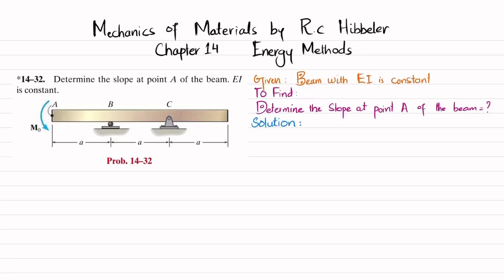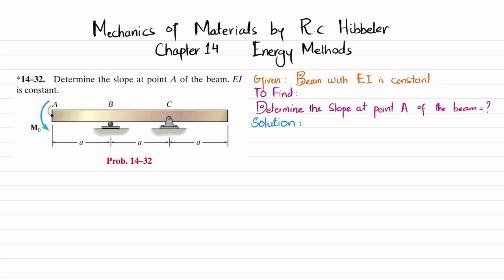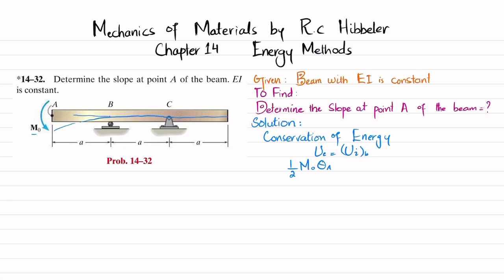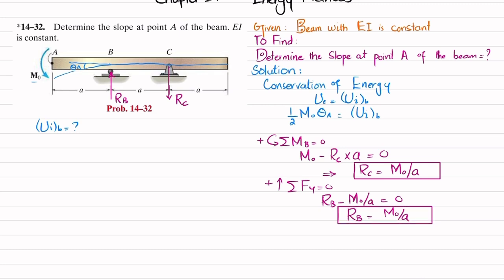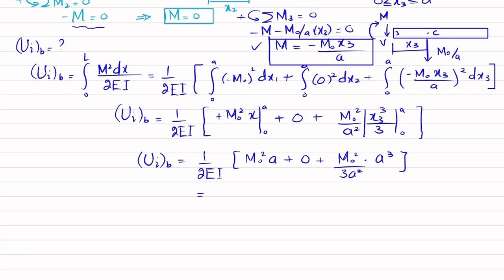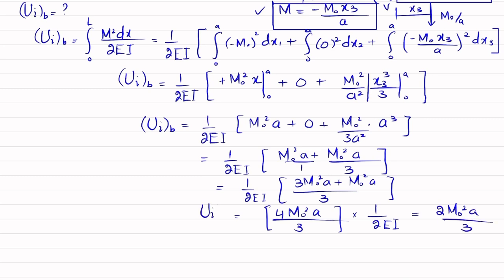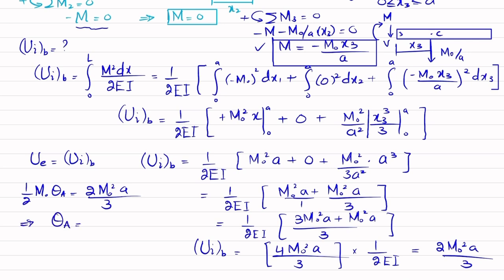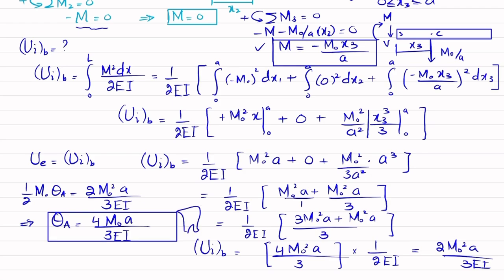14-32 | Determine the slope at point A of the beam | Mechanics of materials rc Hibbeler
14–32. Determine the slope at point A of the beam. EI is constant.
287 Problem solutions of all chapter of  Mechanics of Materials by Beer & Johnston